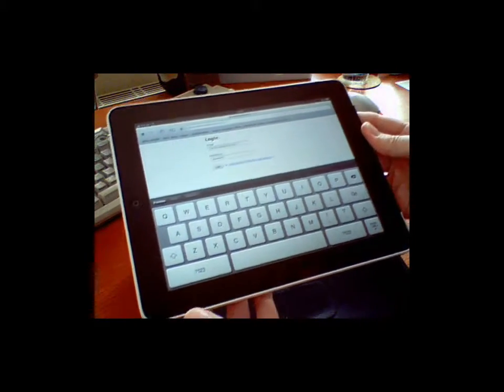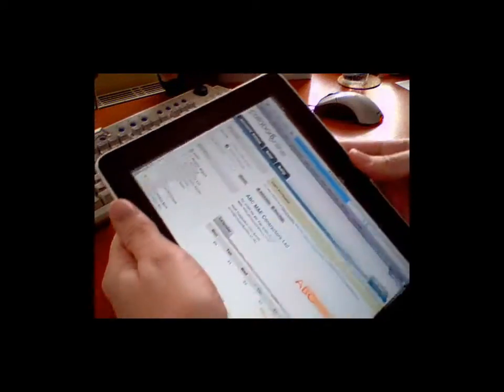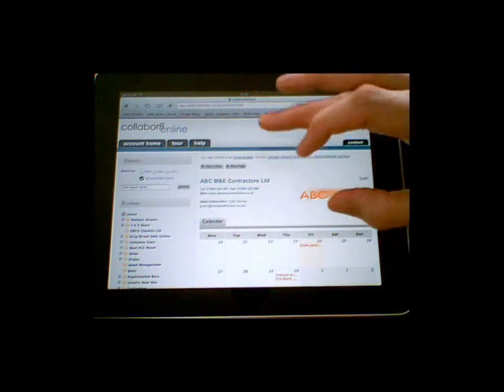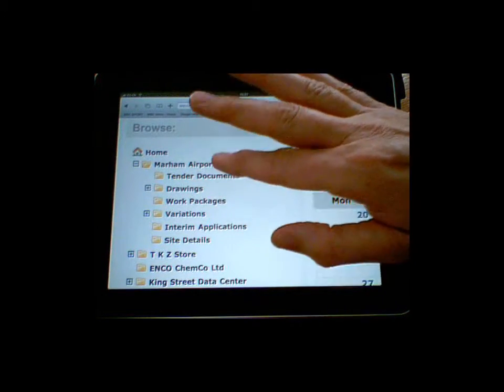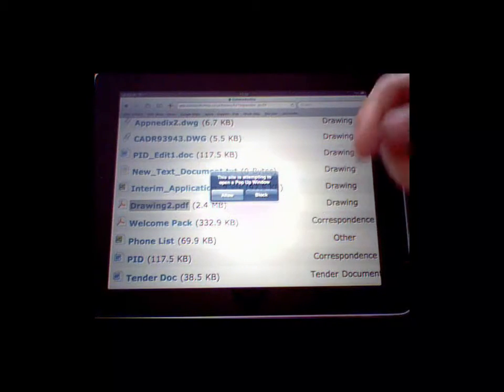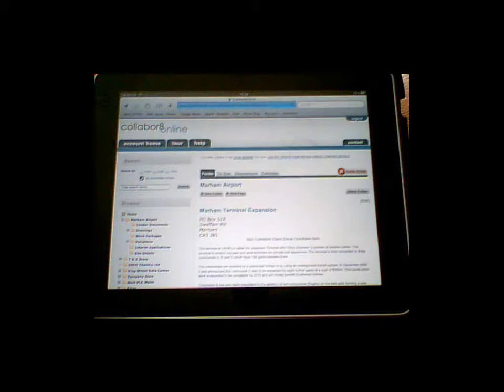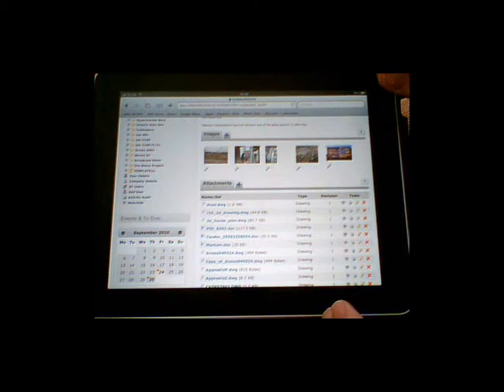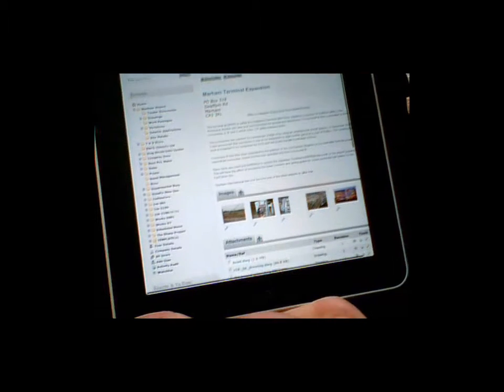Collabor8 on an Ipad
Collaborate online using Apple's new iPad